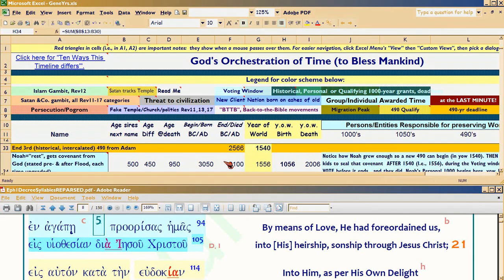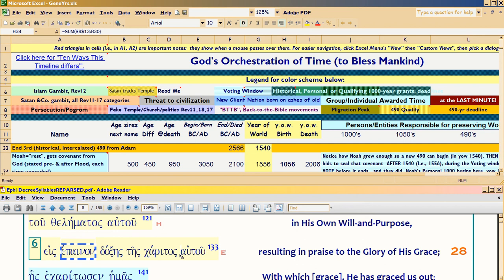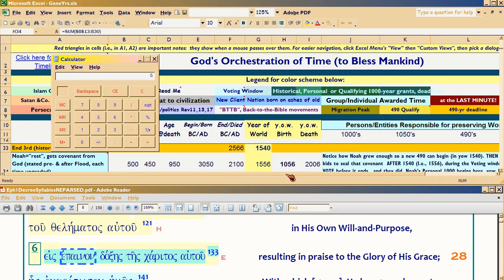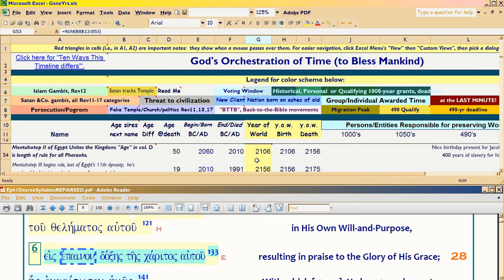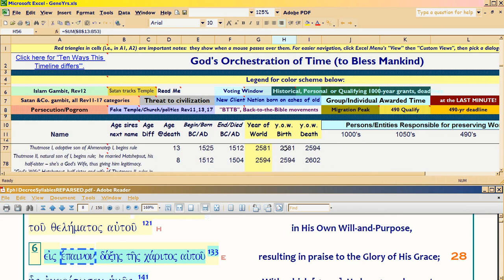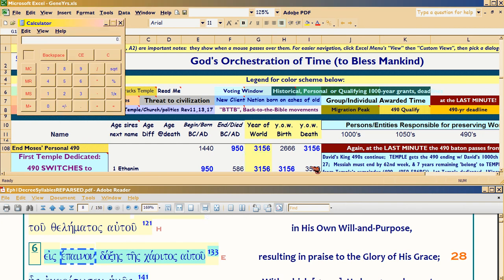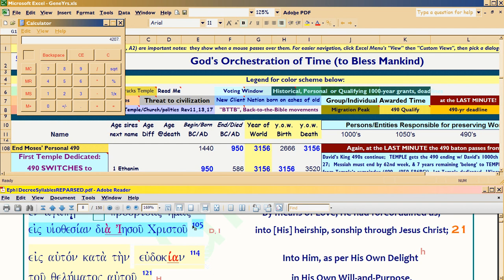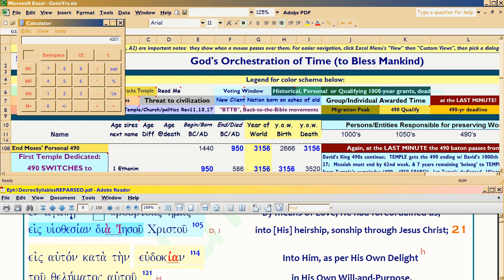PATU3 Eph 1:3-14 meter reconciles Anno Domini to Bible's 1050's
Continued from PATU2, God's 1050-year TIME BALANCING from Noah to Christ at Trib/Mill, with Paul using what-if-Rapture scenario at syllable=AD year=Christ's Age.. 105?  Why 105?  That question bugged me for TWO YEARS!  You'll hear me talk about it, when I get to the '105' (covering the Adoptive Emperors) in the GGS video series (two playlists, same videos on Eph1:3-14).

What a shocker.  Someone please kill me.  But God won't let that happen YET, no!

See 2/3 for the worksheet and Word doc/pdf/htm material shown in this video.